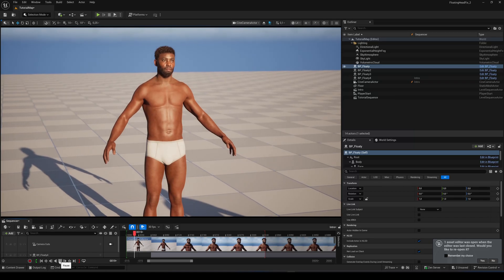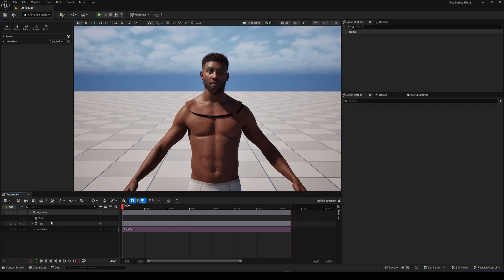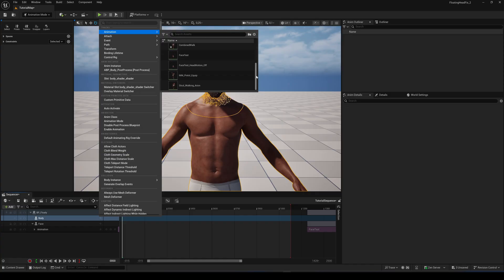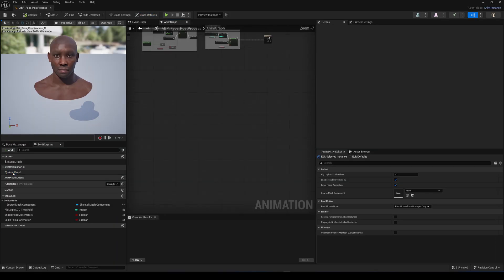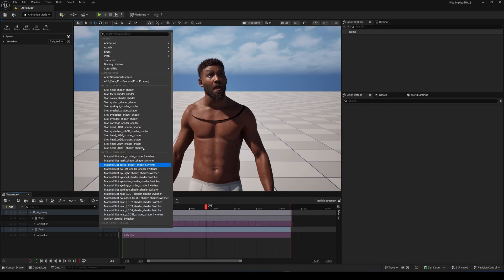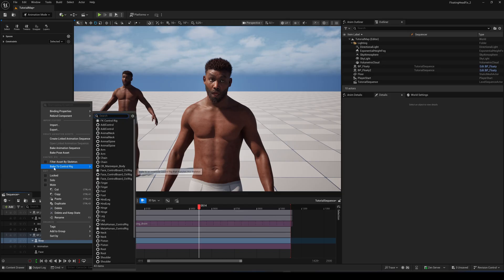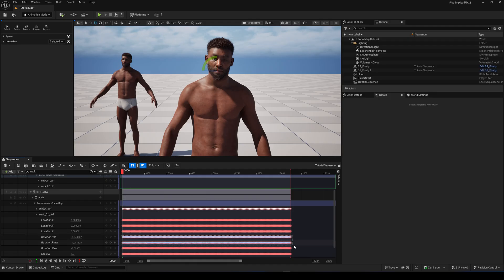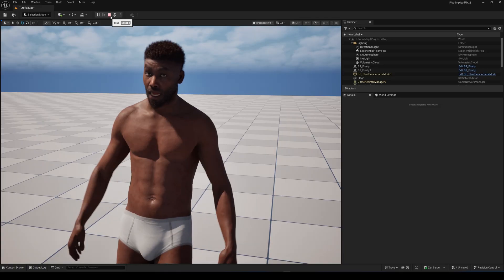Unreal Engine 5.6 - Metahuman Floating Head Fix - Tutorial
In this tutorial, I’ll show you how fix the Metahuman Floating Head Issue in Unreal Engine 5.6.

Cheers

💡 Support

📺 More Tutorials